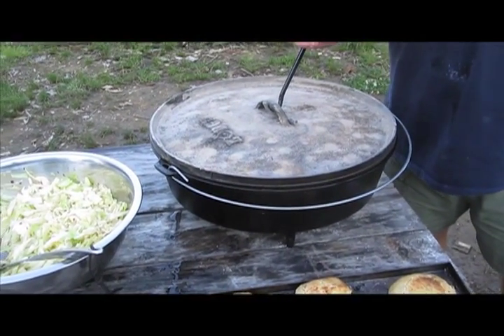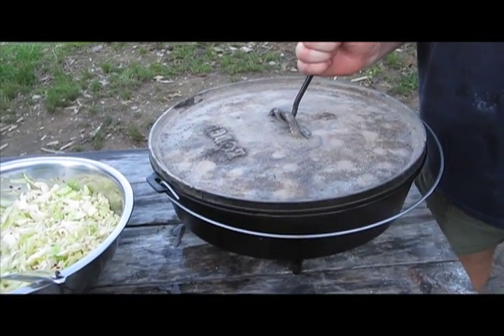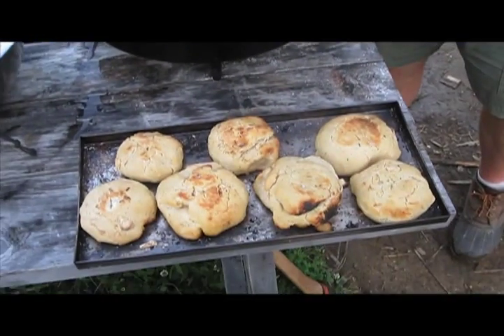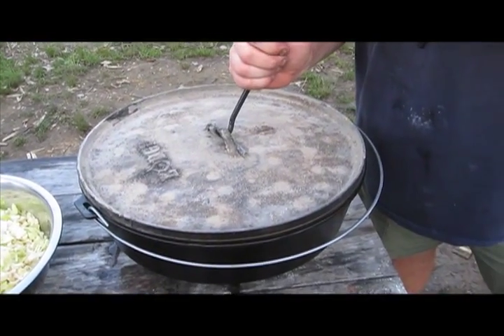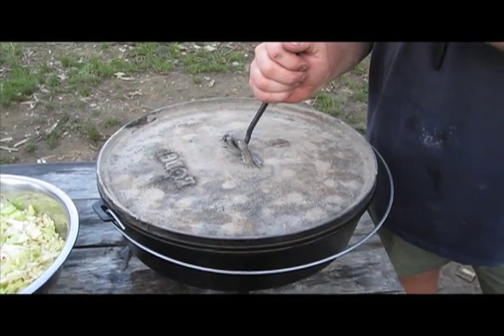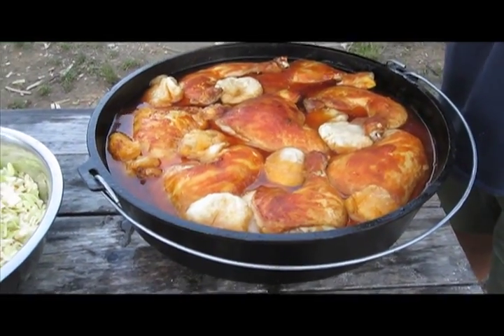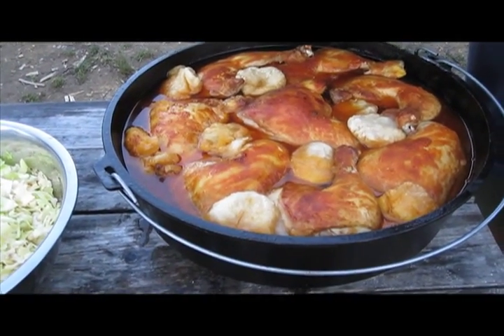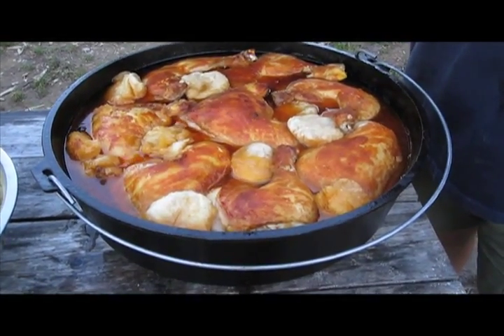Dutch Oven Chicken | Jack Mountain Bushcraft Journal 22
Dutch oven chicken dinner expertly described by Whiskey Jack. Here he utters his famous line, "That doesn't look any good!", for the first time on film.